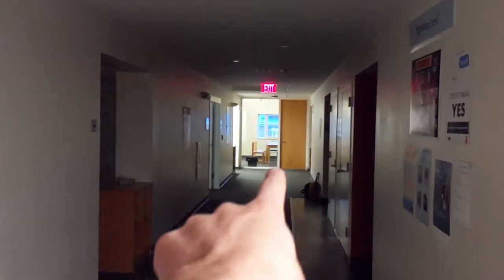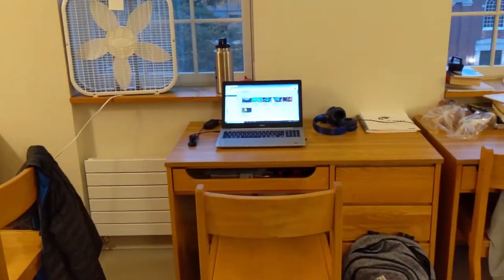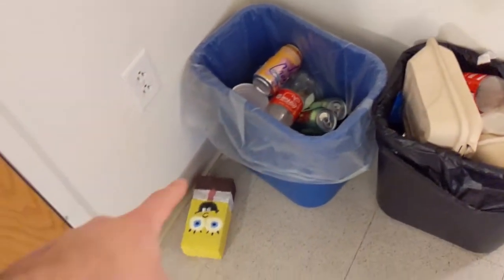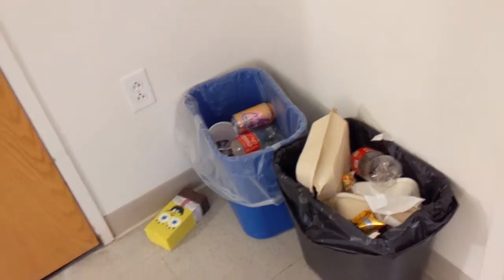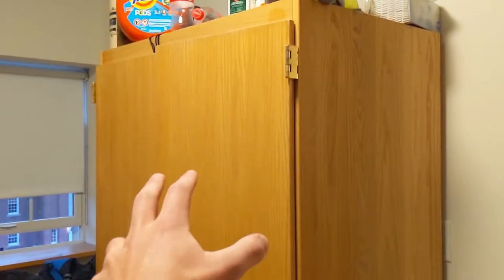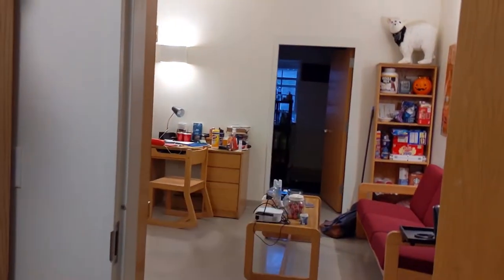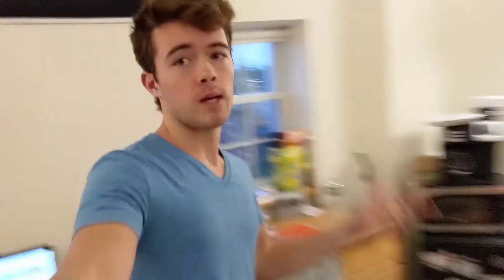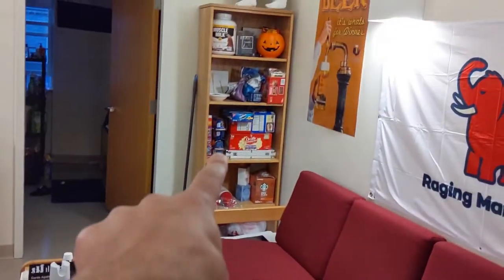DORM ROOM TOUR at Bowdoin College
basically a tour of my first year dorm room at Bowdoin College

SONG:
Arcade by LAKEY INSPIRED